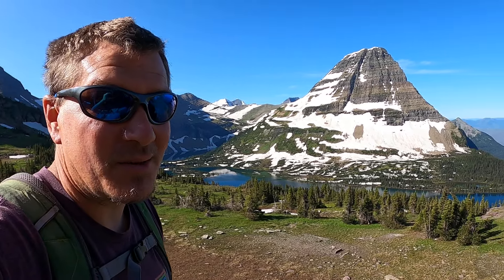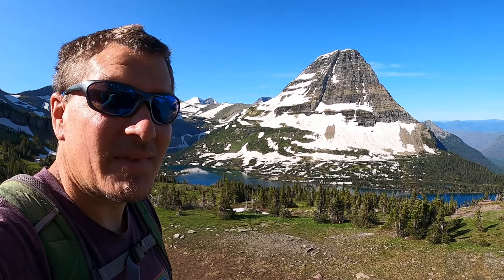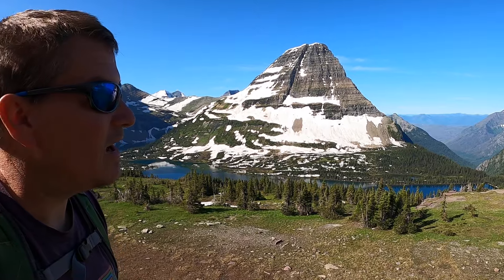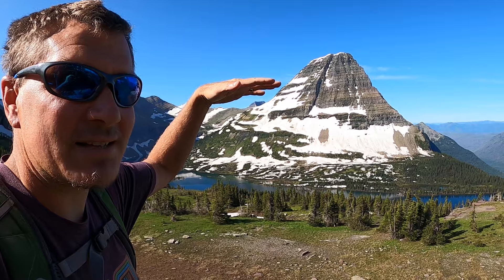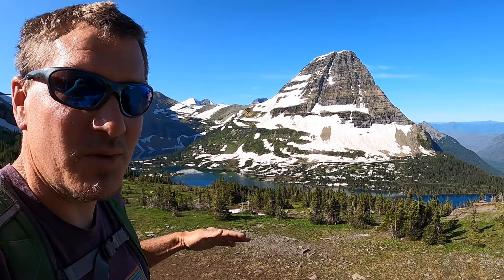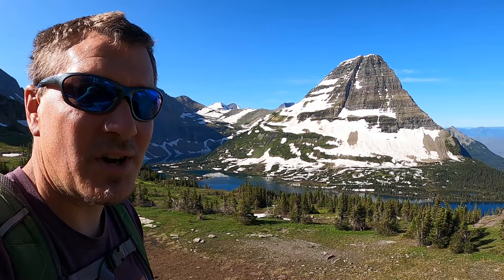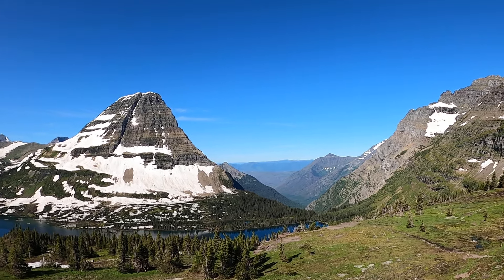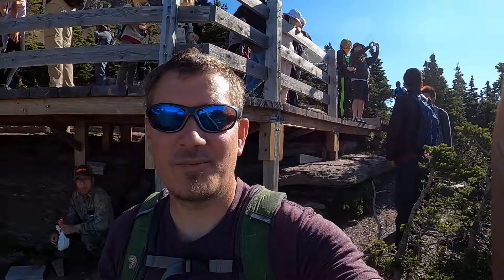Hidden Lake and Bearhat Mountain - Glacier National Park